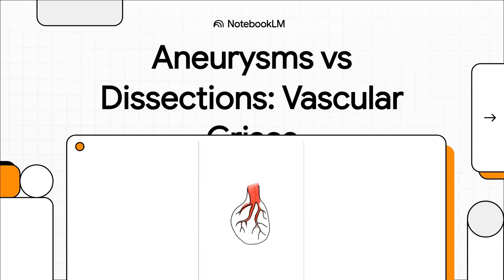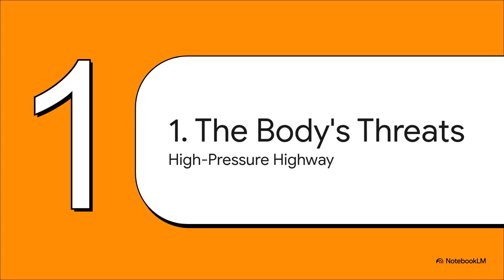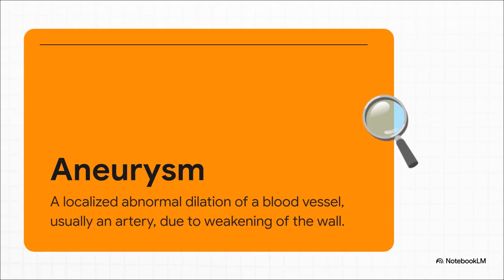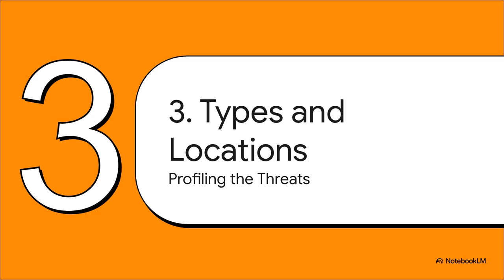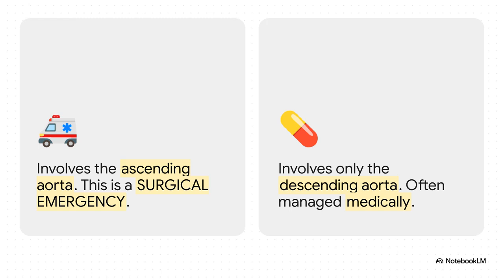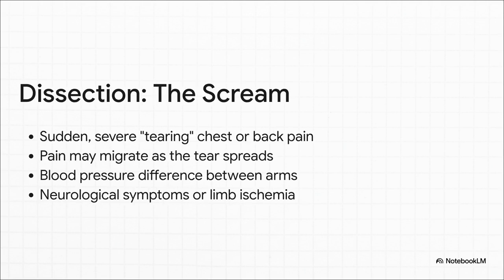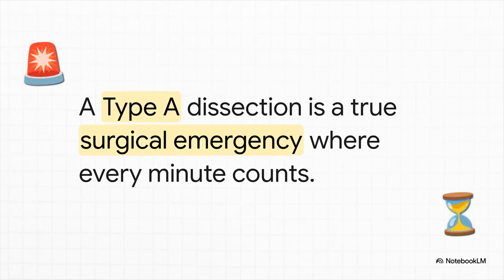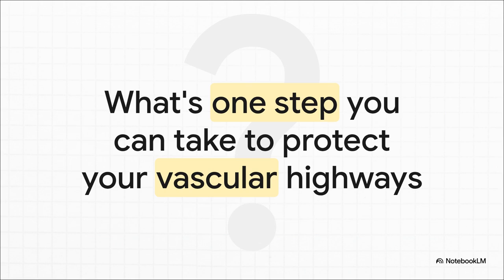Aneurysms vs Dissections Vascular Crises PATHOLOGY